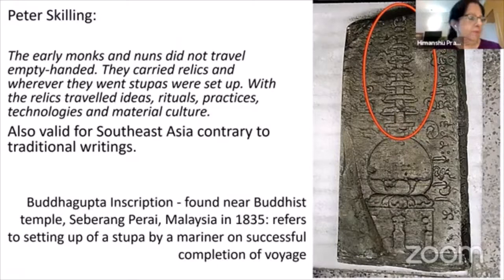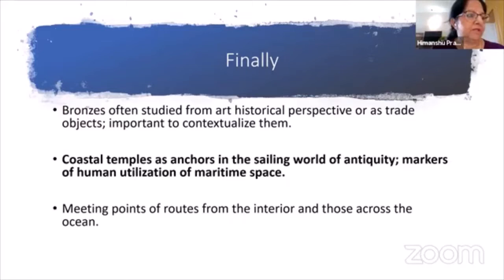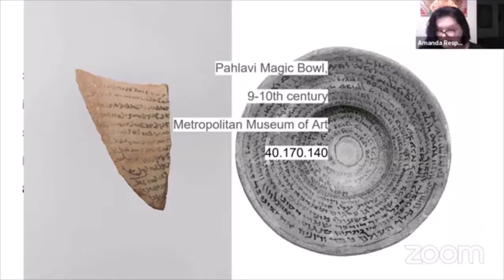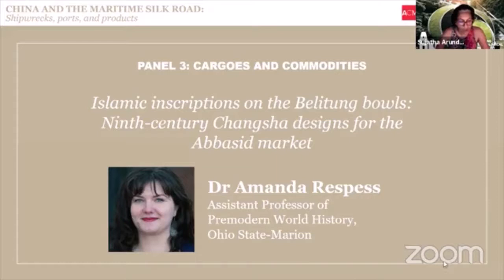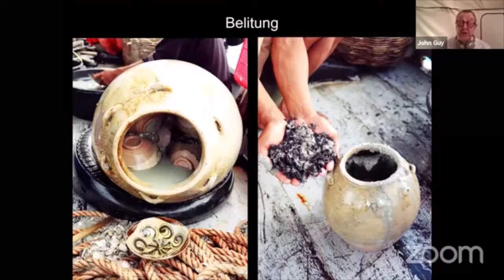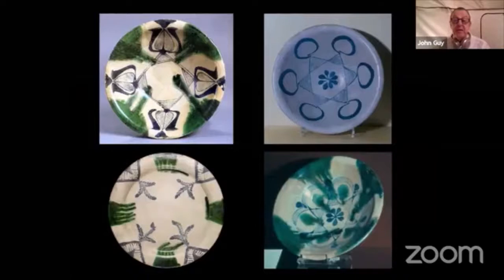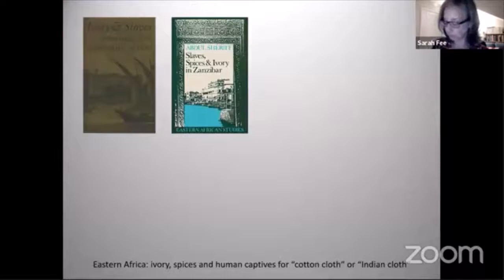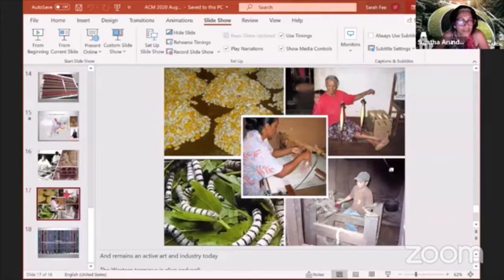Panel 3: Cargoes and Commodities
Metals across the seas: Ceremonial and display
Dr Himanshu Prabha Ray, Senior Research Fellow, Oxford Centre for Hindu Studies

Islamic inscriptions on the Belitung bowls: Ninth-century Changsha designs for the Abbasid market
Dr Amanda Respess, Assistant Professor of Premodern World History, Ohio State-Marion

Green, Blue and White: The Belitung (‘Tang’) ceramic cargo and the nature of West Asian interactions in the 9th century
John Guy, Curator of the Arts of South and Southeast Asia, Metropolitan Museum of Art

Kraak porcelain and the Maritime Silk Road
Dr Cao Jianwen, Jingdezhen Ceramic Institute (in Chinese)

Circulations in Bombyx silk in the western Indian Ocean in the 19th century
Dr Sarah Fee, Senior Curator, Eastern Hemisphere Textiles & Costume, Royal Ontario Museum

Panel Chair: Dr Sujatha Arundathi Meegama, Assistant Professor, NTU, Singapore